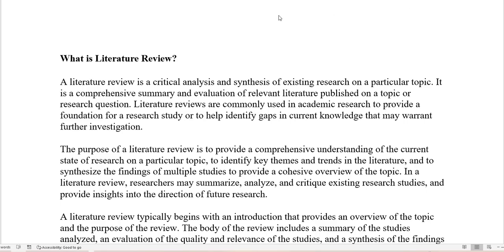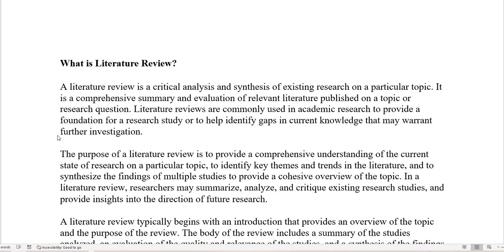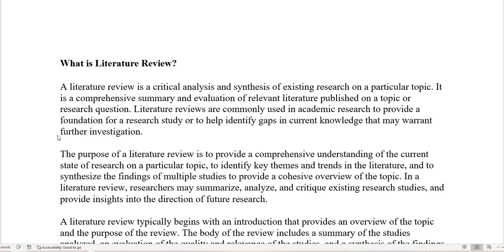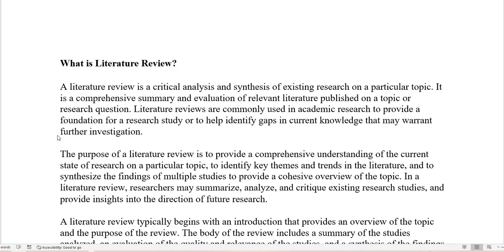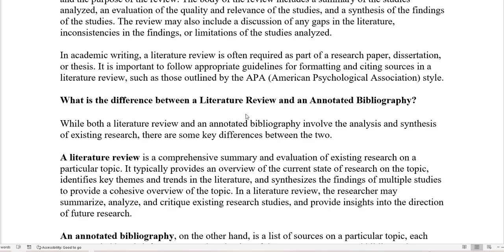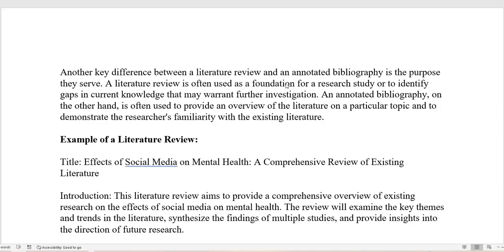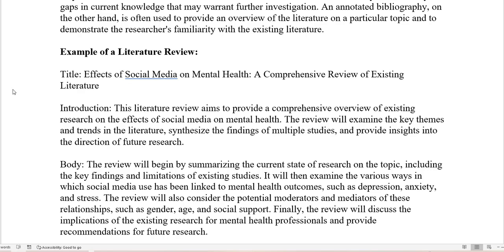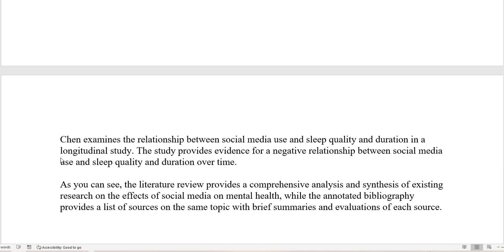Difference Between a Literature Review and an Annotated Bibliography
This video goes over the difference between a Literature Review and an Annotated Bibliography.